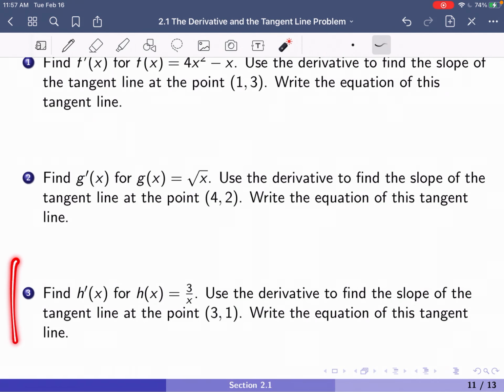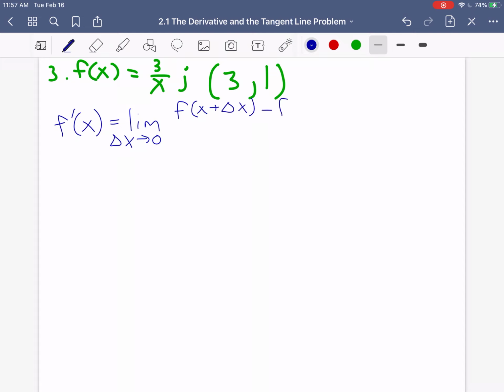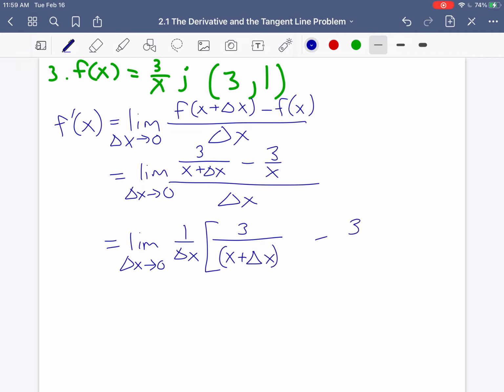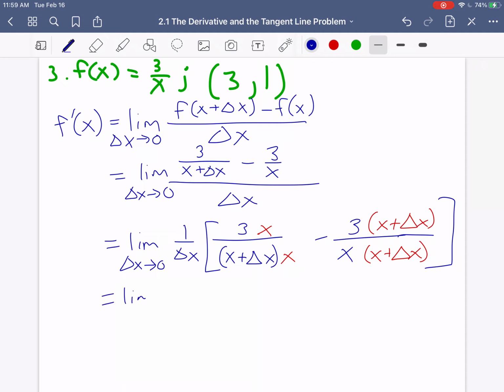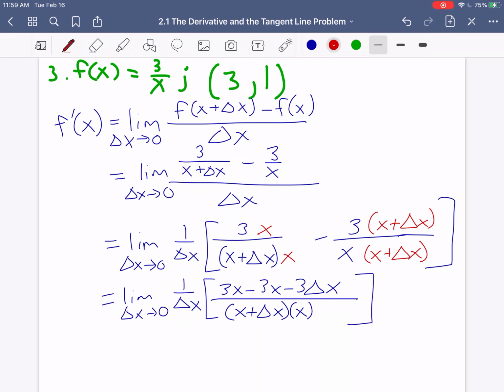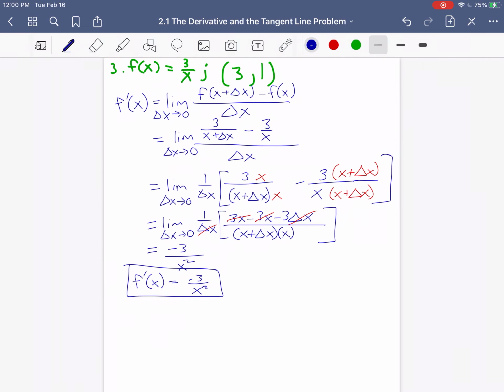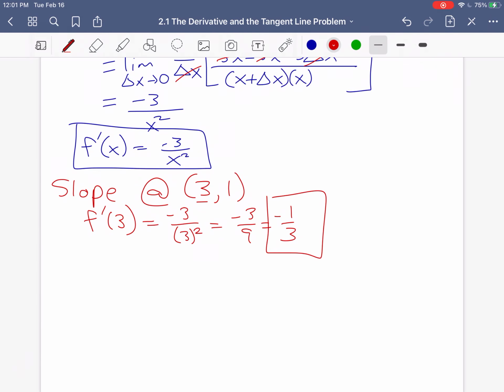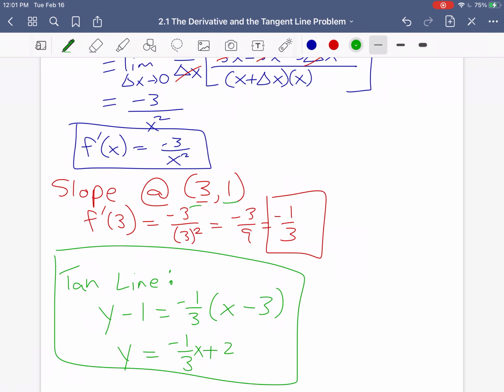Calc I - Sec 2.1 - Part 8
Example of finding a derivative using the definition. The function has an x in the denominator